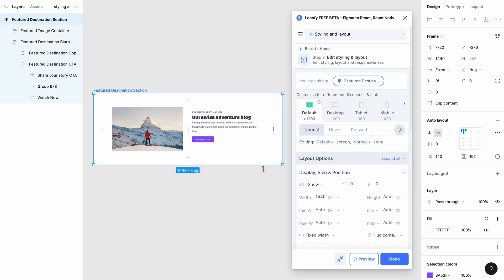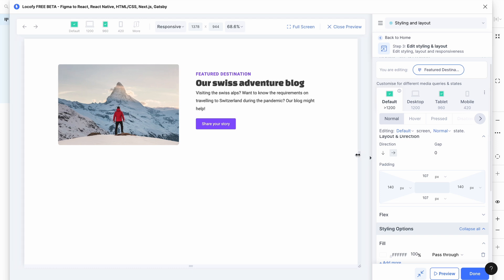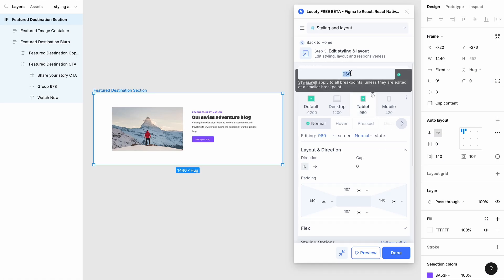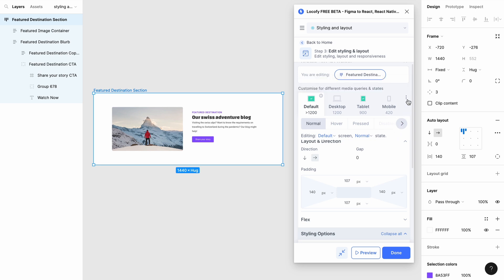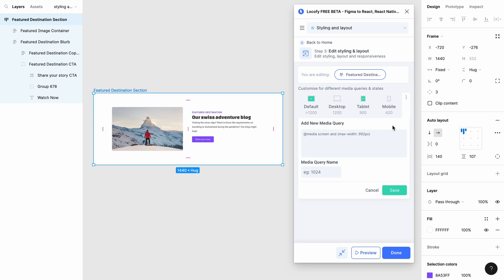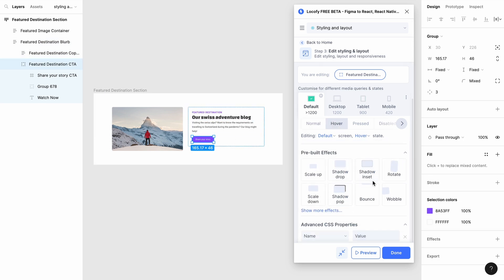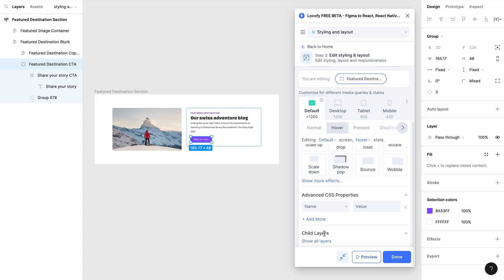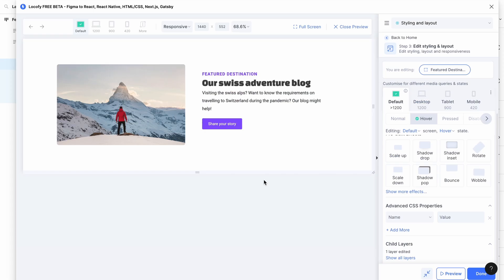Locofy.ai | Behaviour & Responsiveness Basics [Doc]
Learn the basics of creating responsive designs and creating beautiful interactions.